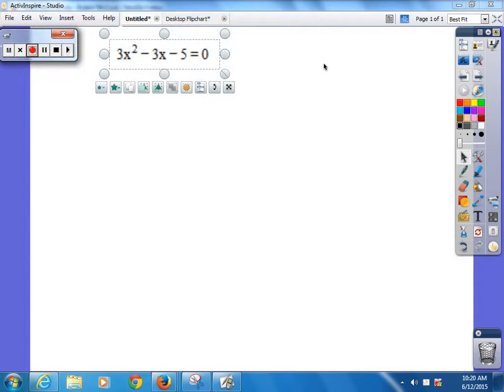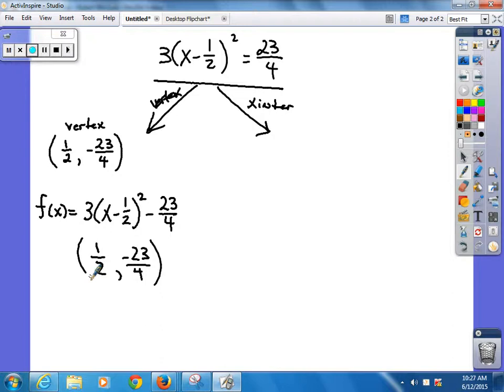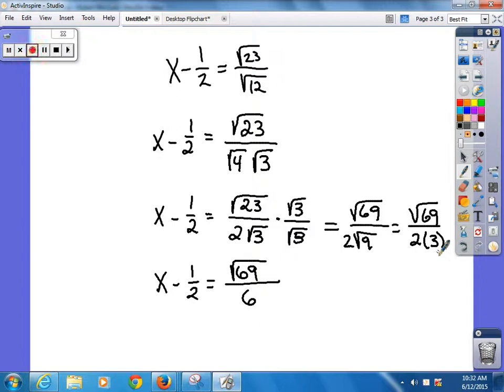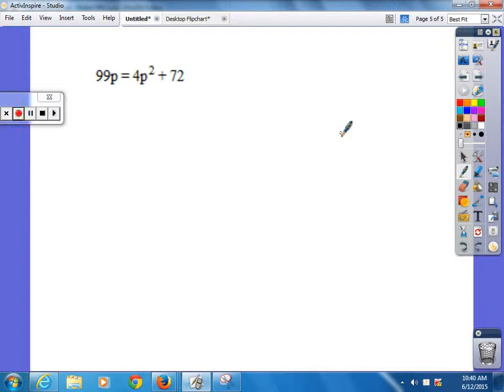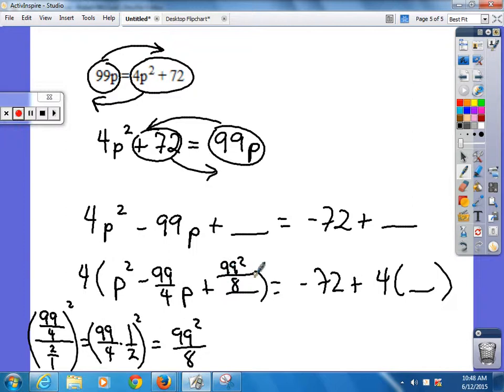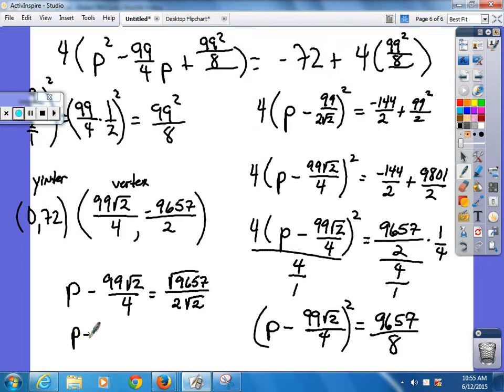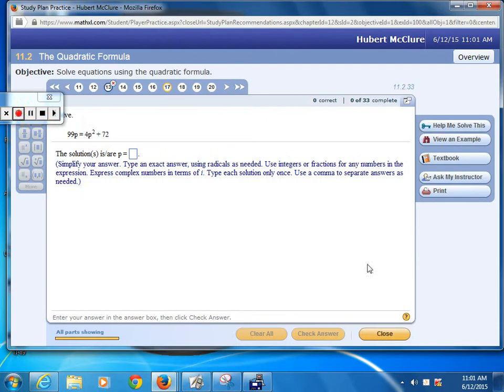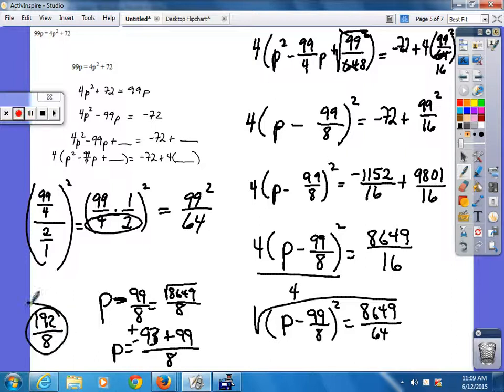MAT 102 06122015 SC